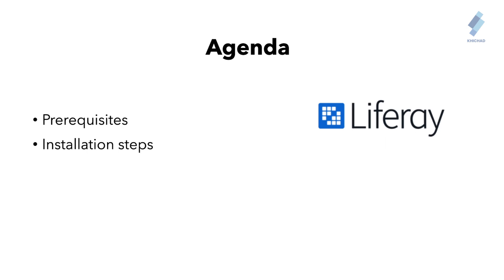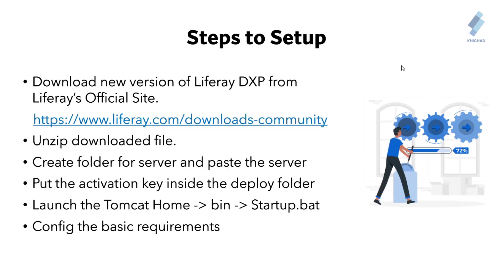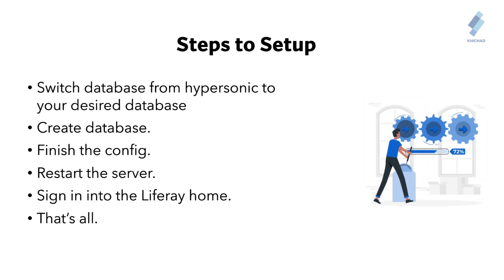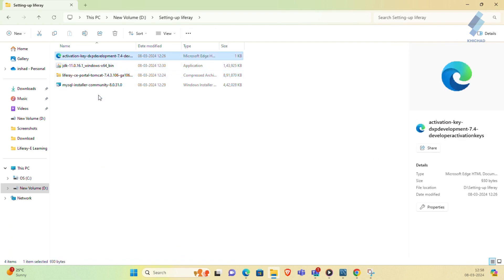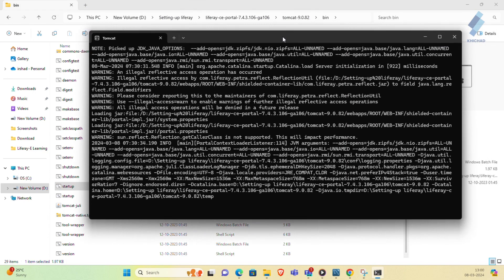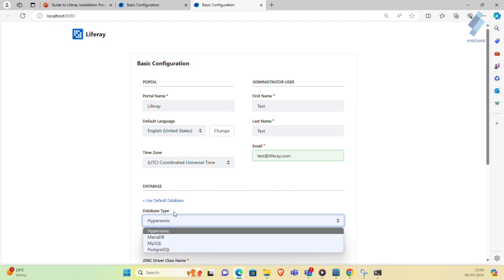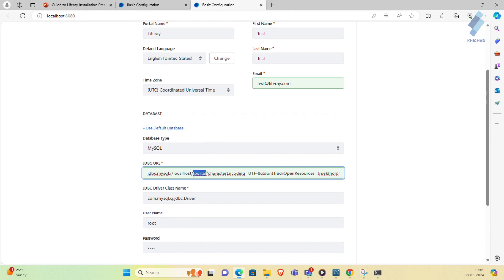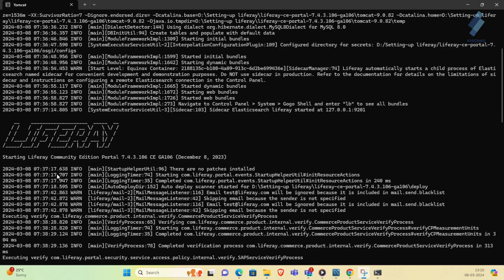Liferay Installation and Setup 1.2 | Liferay DXP 7.4 | Khichad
Join us on a step-by-step journey to set up Liferay DXP 7.4 Q1 in this comprehensive guide! We'll cover everything from prerequisites to the final setup, ensuring you're equipped to dive into the world of Liferay with ease.

Before diving into installation, ensure you have JDK 11 installed, along with MySQL for database needs. We'll be using Liferay's Community Edition, easily downloadable from their official site, with no activation key required.

In the setup process, we'll download the latest Liferay DXP 7.4 Q1 version, create a dedicated server folder, and launch the Tomcat server. Configuration involves setting up crucial parameters like portal name and admin credentials.

Additionally, we'll switch from the preconfigured file system database to MySQL, create the necessary database, and configure portal-setup-wizard.properties for future reference.

Once the server is up and running, we'll navigate to localhost:8080 in the browser, sign in with our credentials, set up password recovery, and voila! Your Liferay server is ready for exploration.

With the setup complete, it's time to unleash the potential of Liferay DXP 7.4 Q1. Customize your digital space and harness the power of this versatile platform. Cheers to a successful installation and endless possibilities ahead!